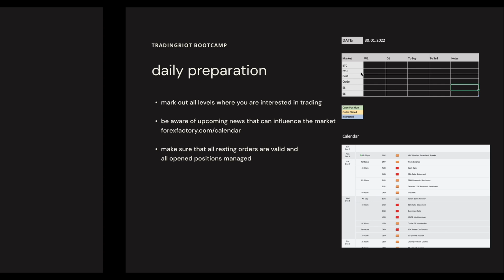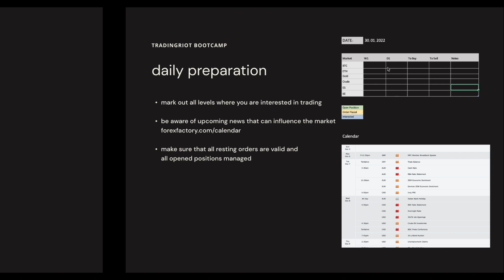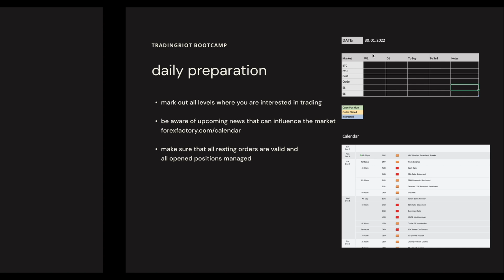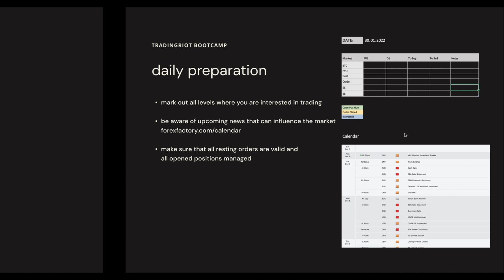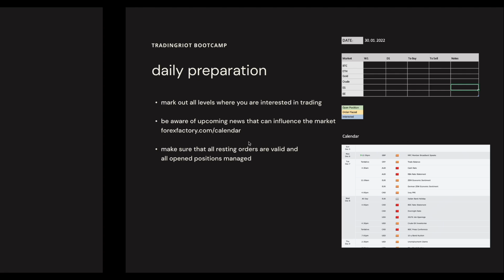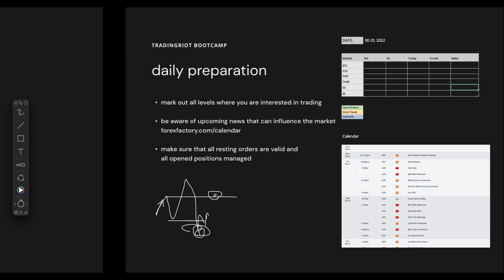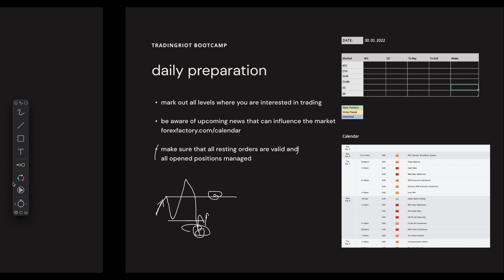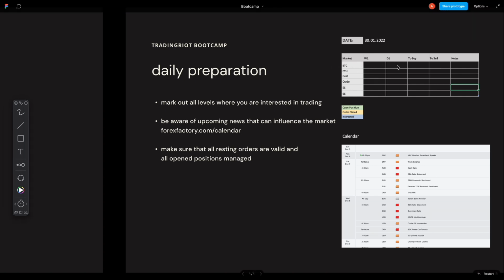5.9 TR Daily Preparation